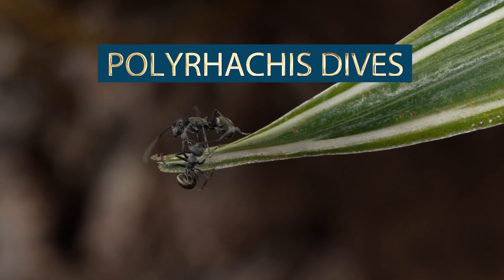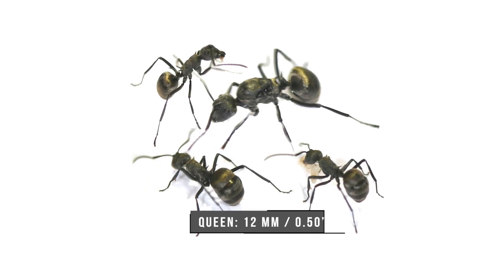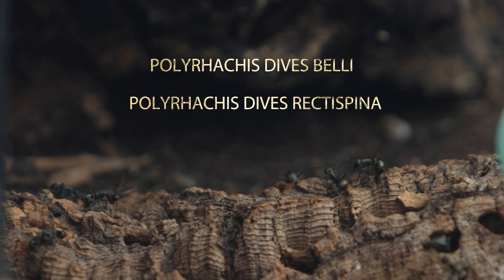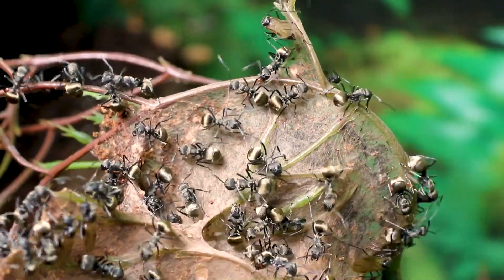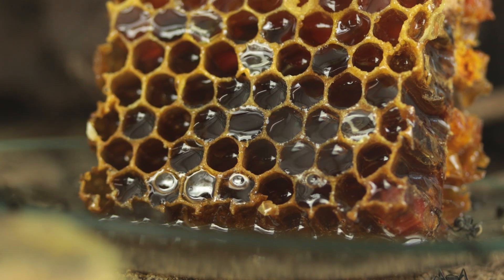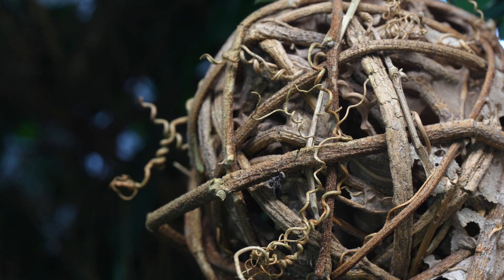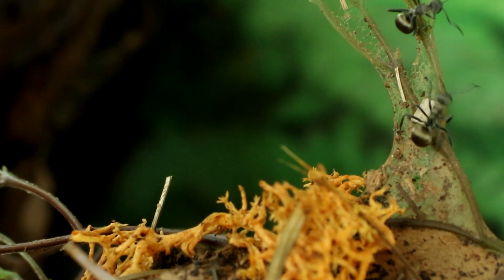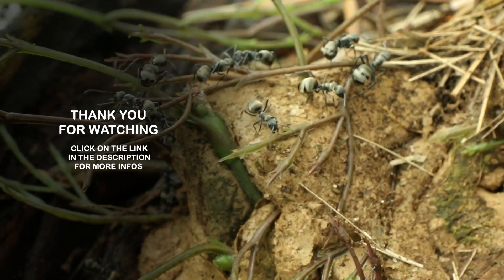Do you really know Polyrhachis Dives? Everything about these cardboard nest builders!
Everything you have to know about Polyrhachis dives ants

South Eastern Asia and Australia, the Polyrhachis dives ants nest mainly in trees and bushes.

They are also a type of weaver ants, like Oecophylla… but different!
They don't nest only in silk, but also in a nest made of a sort of carton!

Terminology to speak about Polyrhachis dives
- Arboreal :leaving in trees (and bushes)
- Gynopolymorphism: multiple forms of queens
- Polydomus: A nest split in different locations
SOURCES: